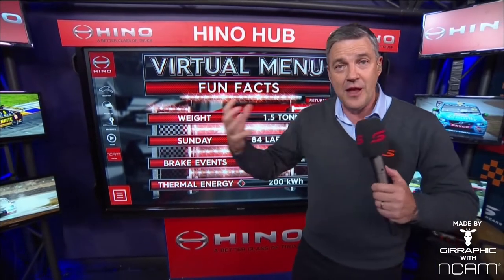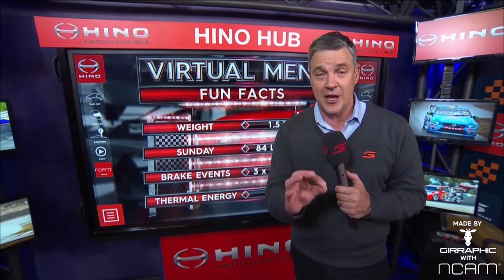GIRRAPHIC | Supercars Championship | Symmons Plains Brake Down